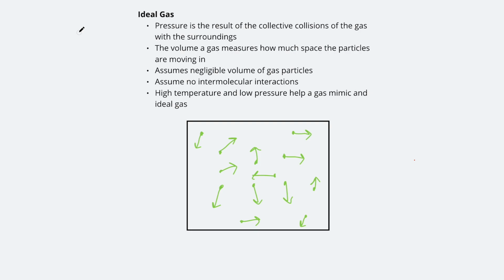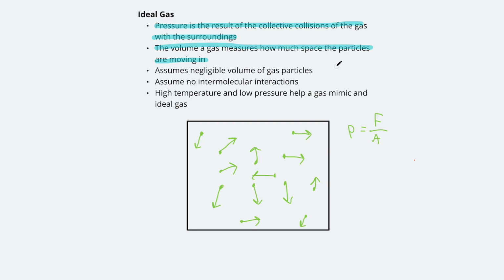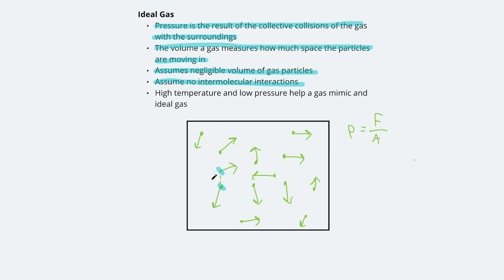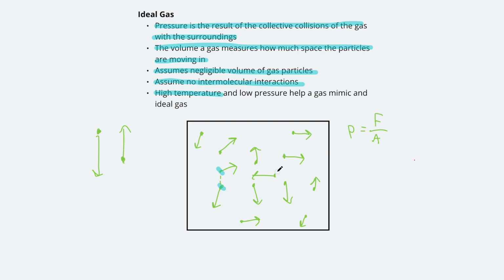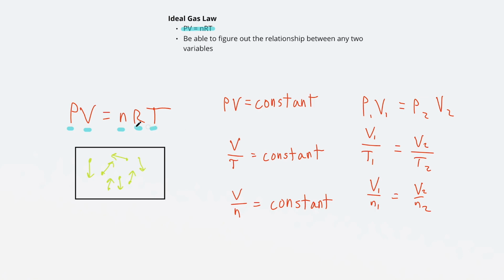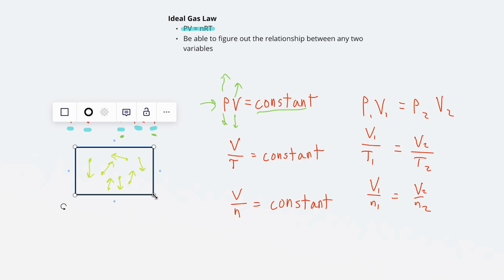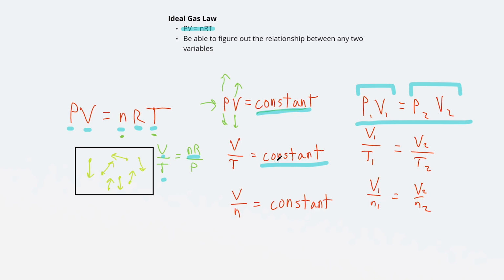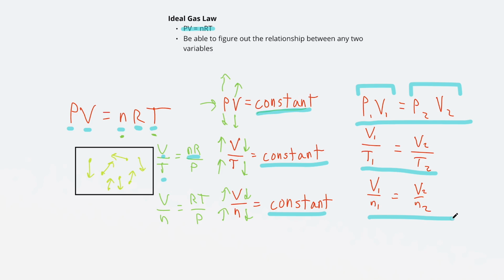Ideal Gases: Lesson 20 of The MCAT Chemistry Video Course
This video covers factors Ideal Gas Law assumptions, conditions that can mimic an ideal gas, and the Ideal Gas Law equations.